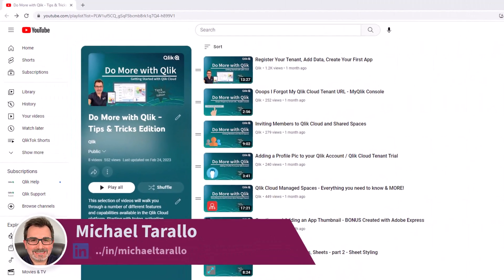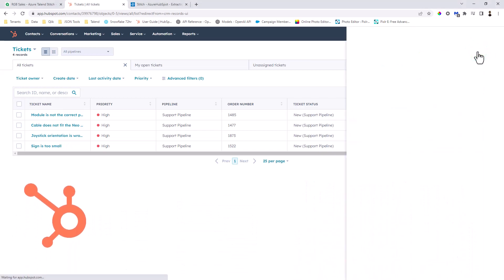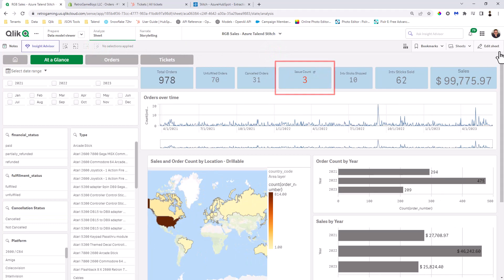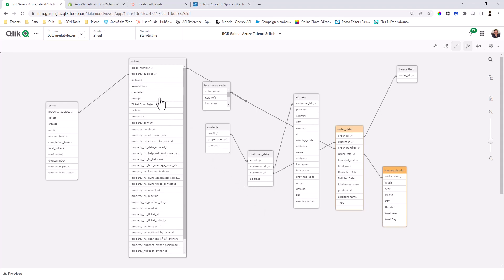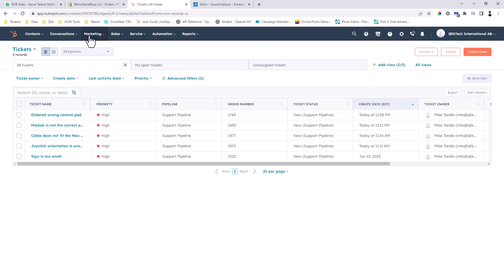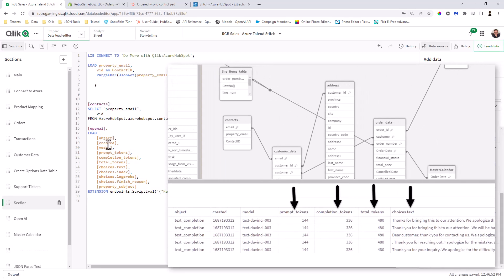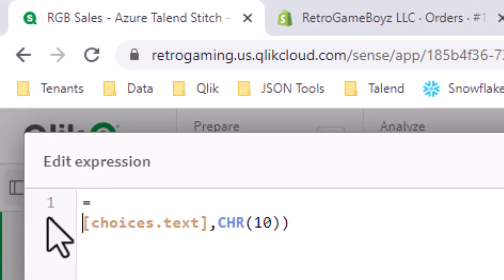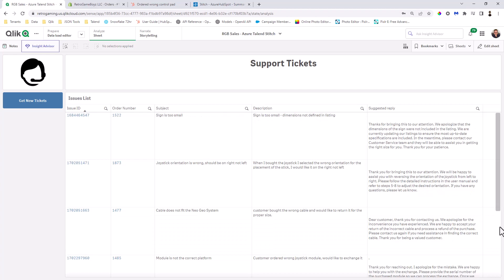OpenAI Analytics Connector (ChatGPT) -- Augment You Data Model with Generative AI - Part 2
This video covers everything you need to know about using the OpenAI Analytics Connector in Qlik Cloud Analytics to augment your Qlik data model with generative AI from OpenAI.